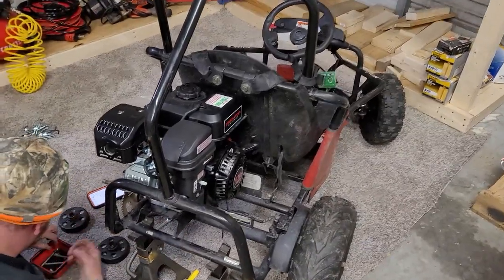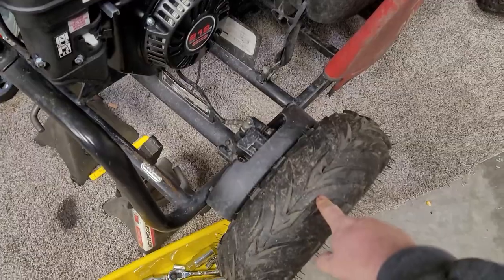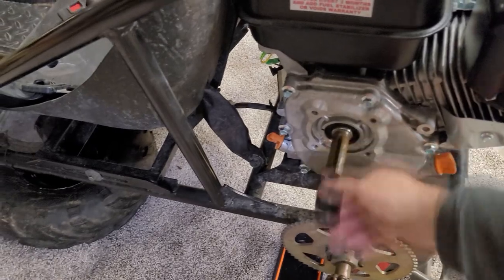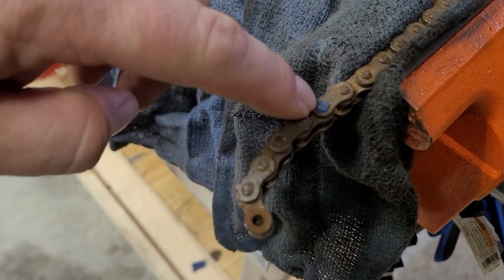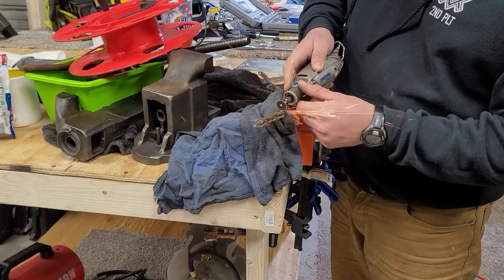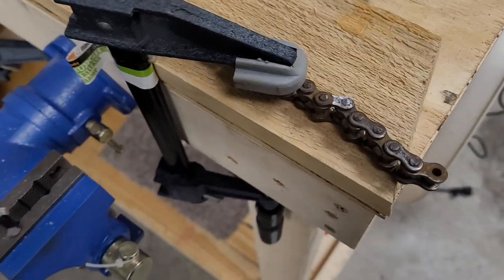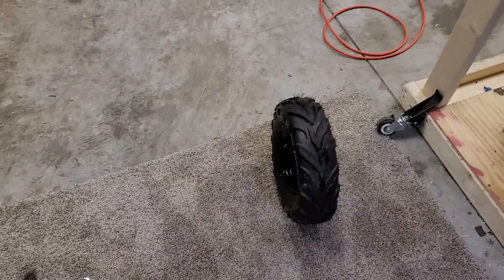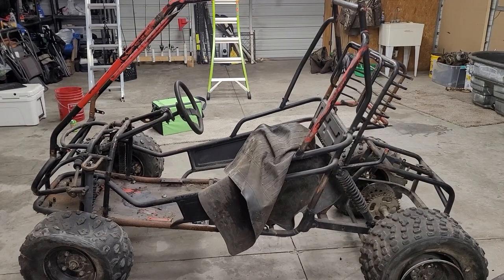Coleman CK-100 S 212 Predator Swap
***These videos are intended for adults. If you are under the age of YouTube restrictions please consult with a parent or legal guardian before watching***

Helped a buddy work on another friends kart. We swapped in a 212 predator and did a few things to it. Hope yall enjoy it!